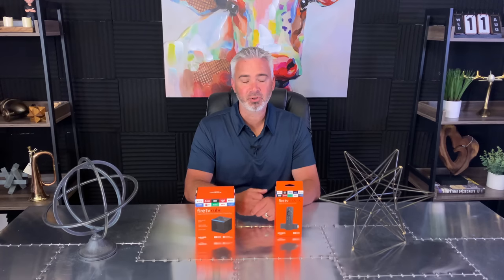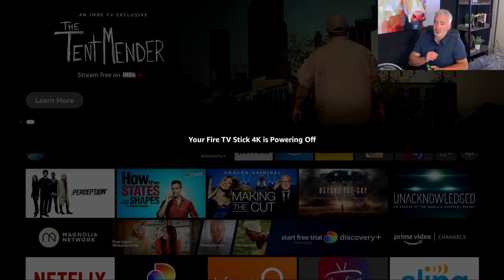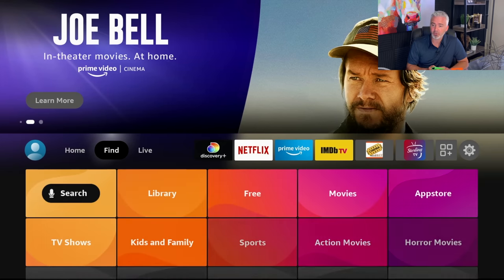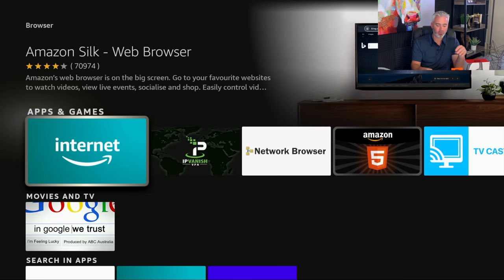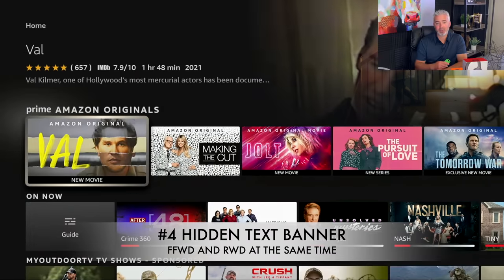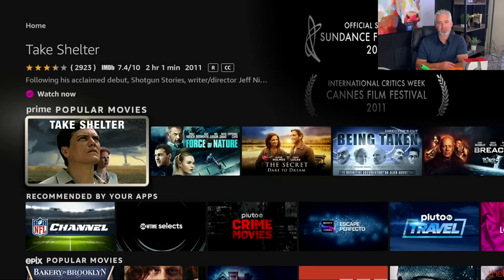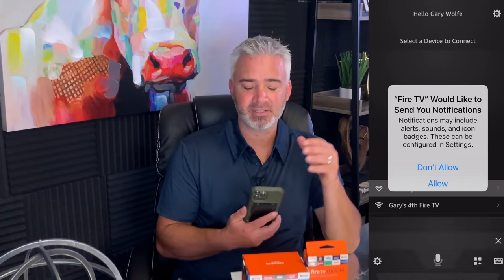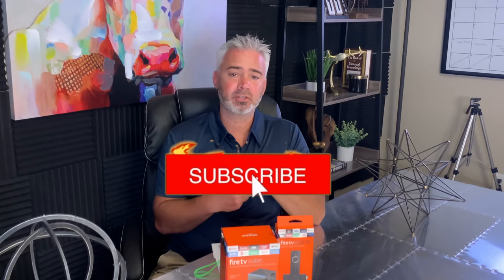🔥 FIVE SECRET HIDDEN FIRESTICK FEATURES 🔥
You can find out about any of our recommended products, or our support channels